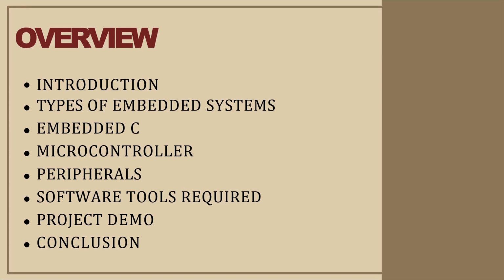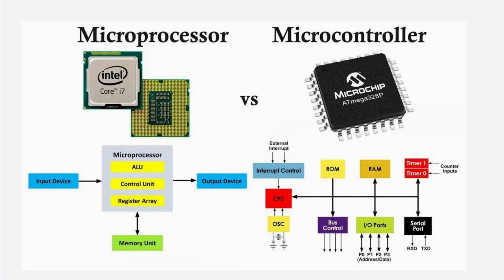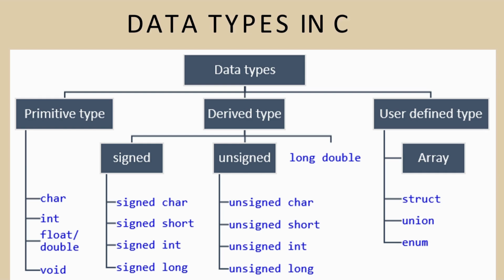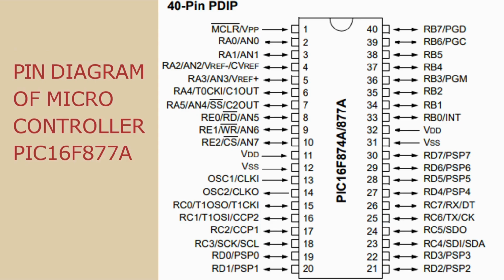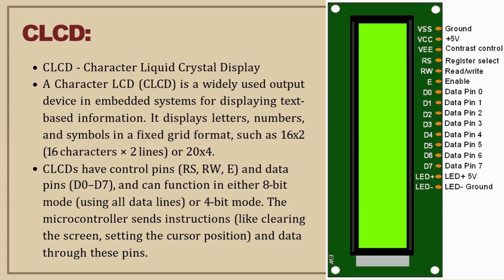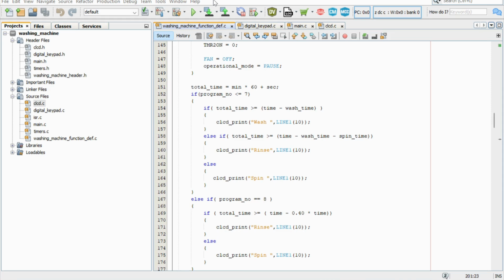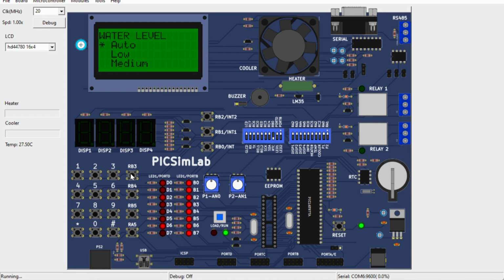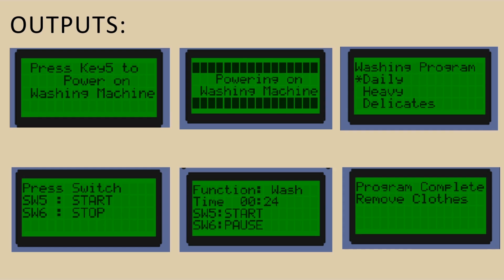Washing Machine Simulation using PIC Microcontroller